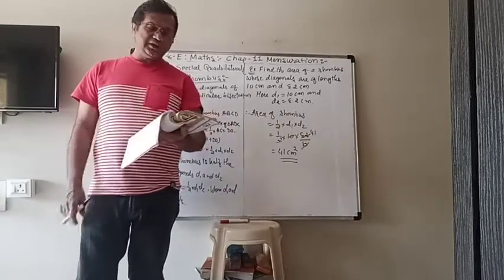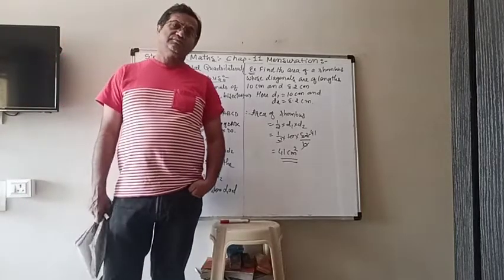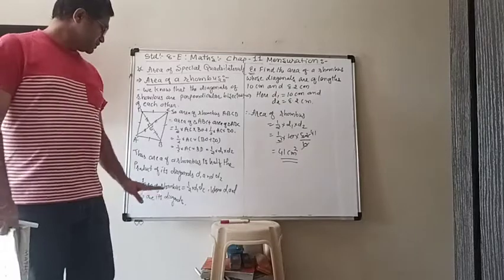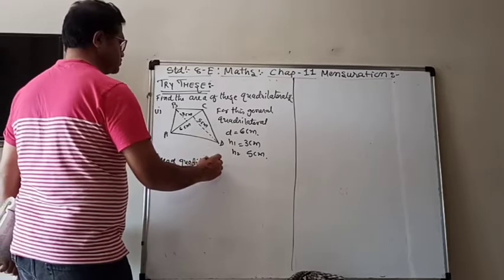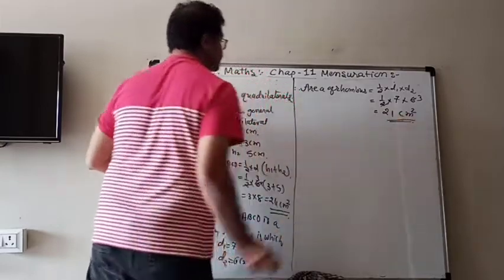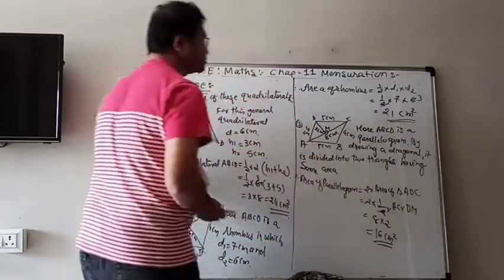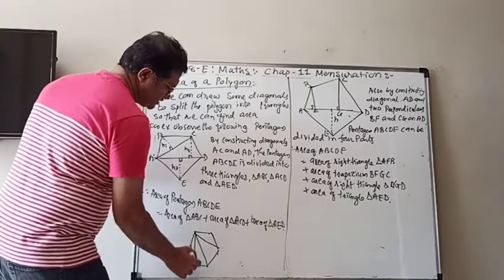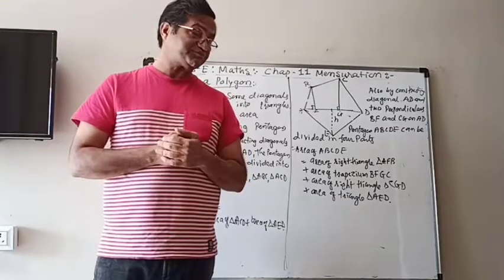STD 8-E MATHS CHAP-11 (VIDEO-4)